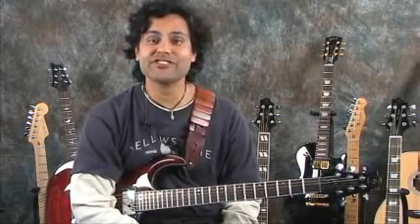Guitarology - #1 Introduction - Guitar Lessons - Ravi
Ravi's Instant Guitarification AKA "Guitarology" workshops are legendary in the business. Attended by guitar enthusiasts, weekend warriors, pros and guitar experts, Ravi delivers an ear-opening, mind-blowing, consciousness-expanding experience every time. Almost two years in the making, this souped-up TrueFire version of Ravi's Guitarology workshop will likewise treat your eyes, ears and fingers to an illuminating journey across all of the essential tools of the guitar trade.